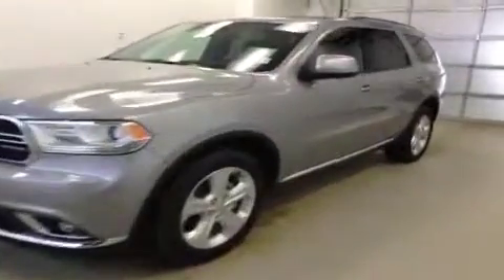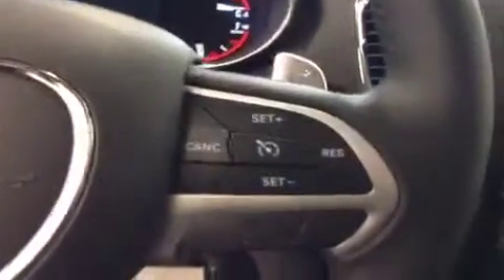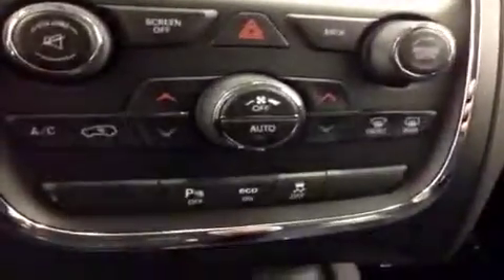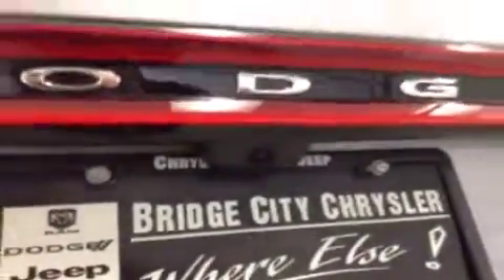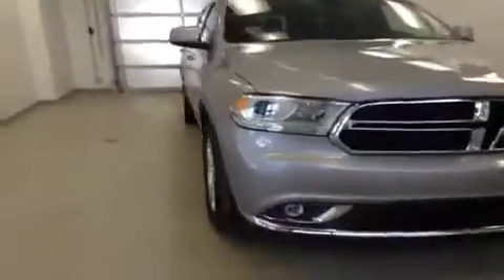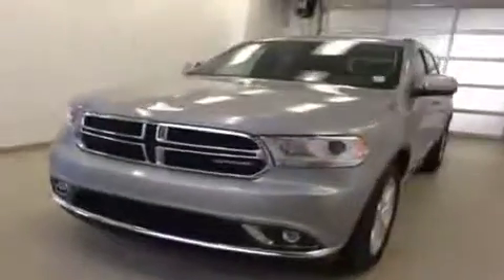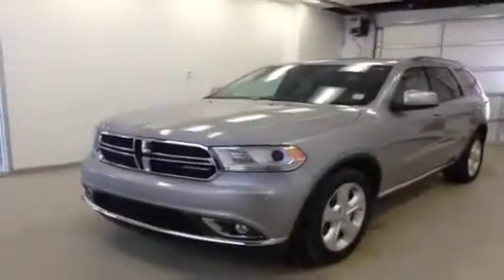2014 Dodge Durango AWD 4dr SXT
This is a 2014 Dodge Durango AWD 4dr SXT with 8-Speed A/T transmission Silver[PSC,Billet Silver Metallic Clearcoat] color and Black interior color.  This video is recorded and uploaded by cDemo Mobile Inspector.                             Detailed vehicle info with more photo(s) is available